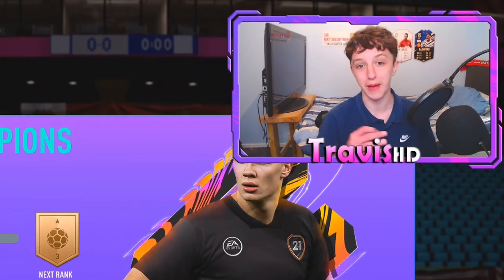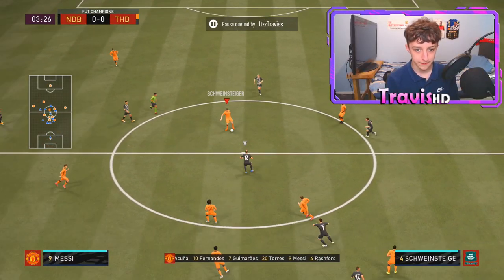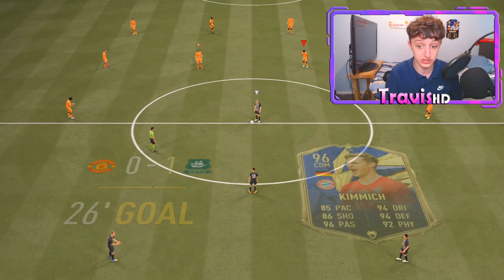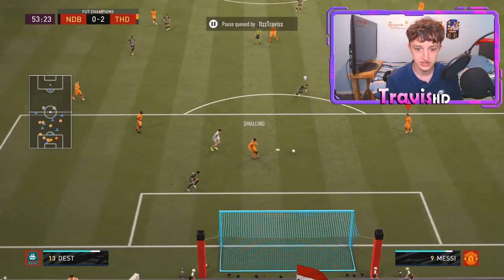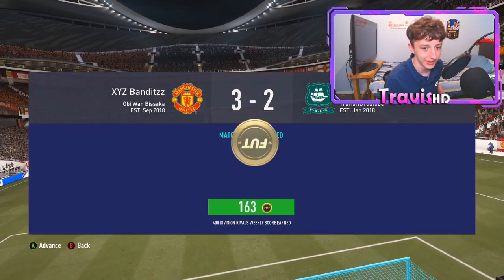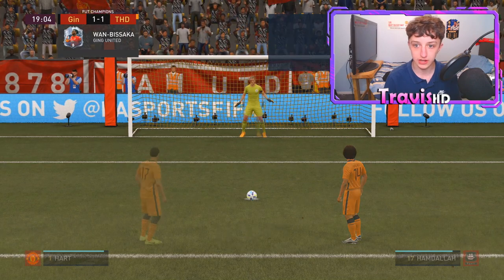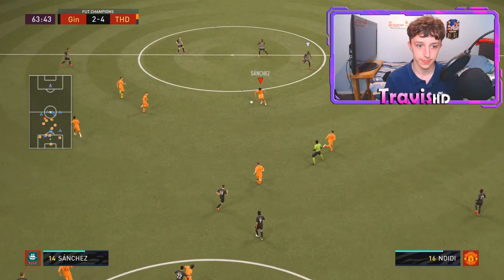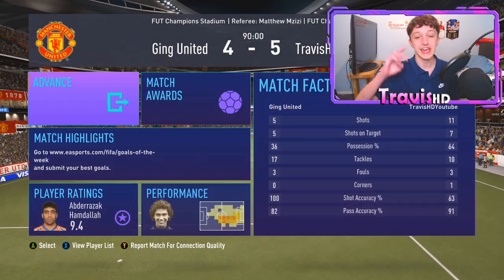Using the END TO END camera angle in FUT CHAMPS... | FIFA 21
So guys in this weeks new fut champions challenge I use the end to end camera in fut champs...

-gloss coating
-fully customizable

Tags | fifa 21 ultimate team,fifa 21,TravisHD,fifa 21 best camera,ultimate team,fut 21,fifa 21 fut champions challenge,fut champs challenge,end to end camera angle,fifa 21 camera settings,fut champs with an end to end camera angle